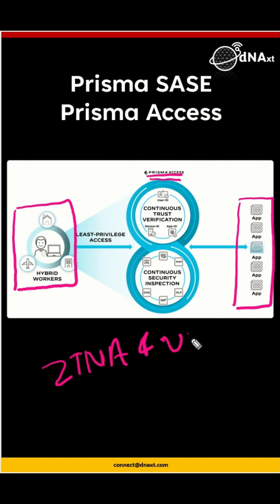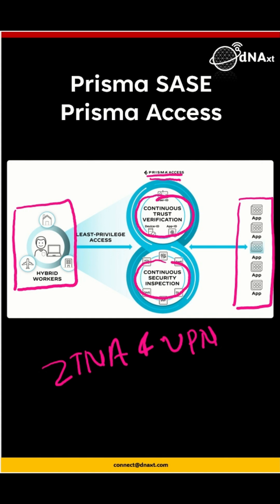PaloAlto Prisma SASE - Prisma Access Session-3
Prisma Access is the primary security component of the Prisma SASE platform, utilizing a cloud-native virtual infrastructure to protect the hybrid workforce.